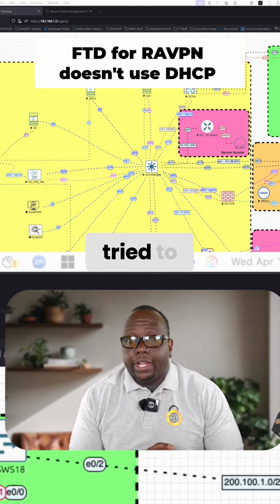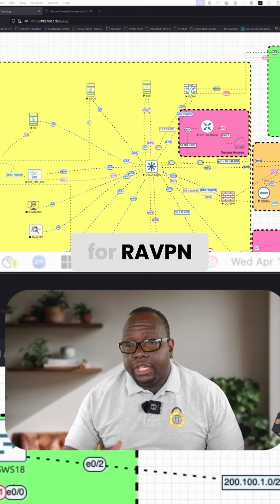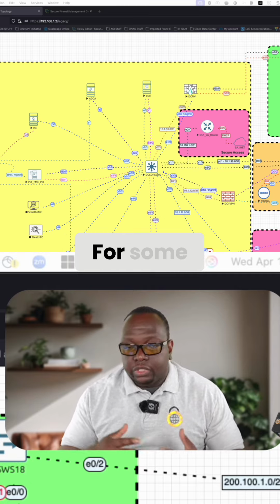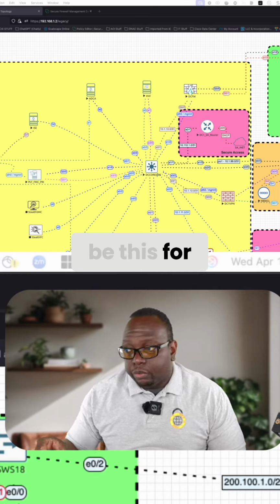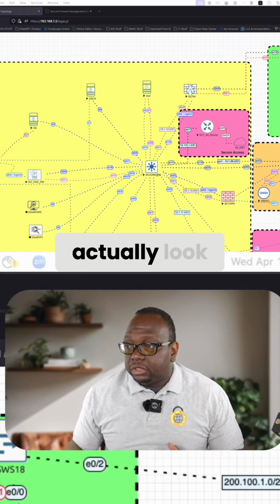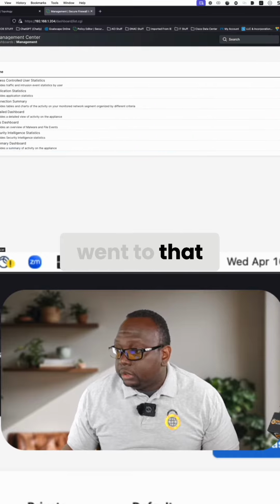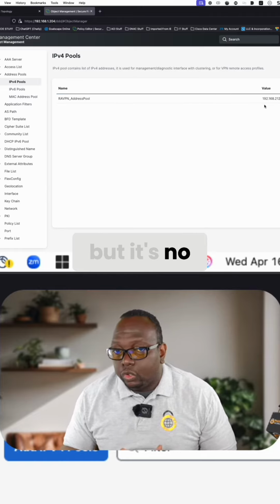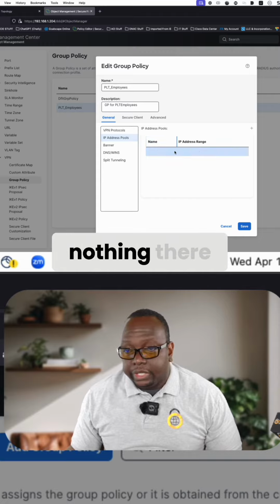FTD RAVPN DHCP: Dynamic Configuration Solved!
Learn how to configure dynamic DHCP for RAVPN on FTD, using ISE to push values to a tunnel group policy. Discover how to manipulate DHCP scopes based on AD groups for customized access.